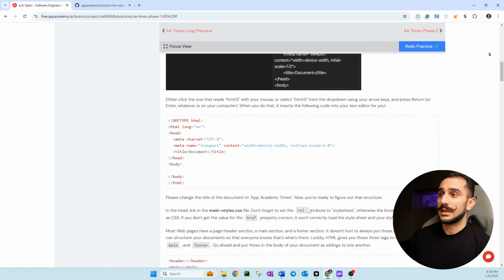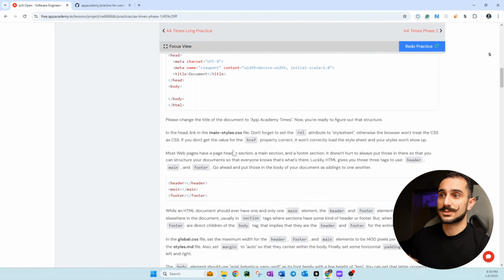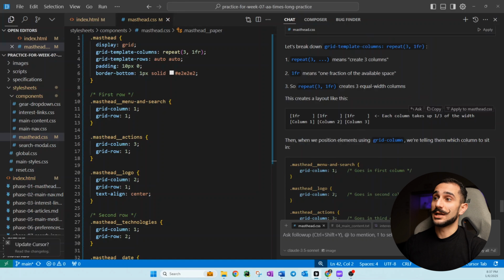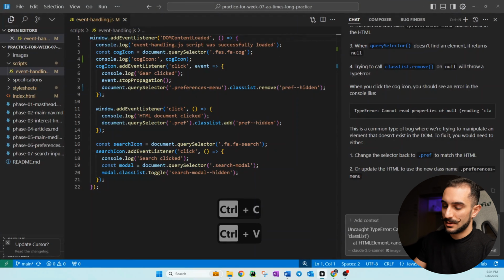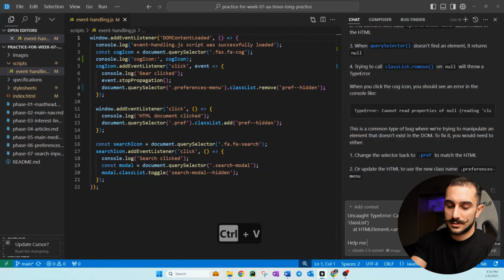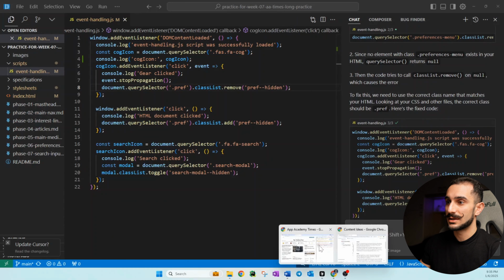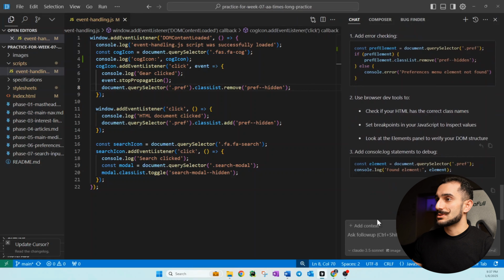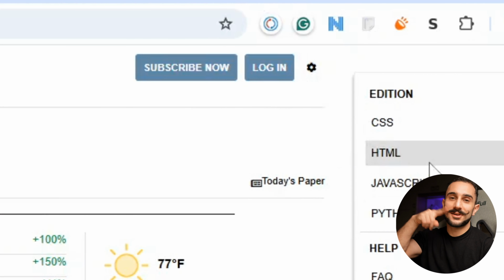How I Use AI to Learn Coding 9x FASTER (Stop Wasting Time!)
*Feeling stuck learning to code?* 🤯 Tired of memorizing endless CSS properties or debugging for hours with no real progress? Trust me, I’ve been there.

But then I discovered Cursor AI, my secret weapon for learning coding 9x faster! 🚀 In this video, I’ll show you how I’ve turned frustration into excitement with 5 game-changing ways to make coding faster, smarter, and even fun.

💻 Ready to supercharge your coding journey? Watch now and let AI transform the way you learn!

If we haven’t met yet—hey there! 👋 I’m Kasra, an engineer, data scientist, and AI manager based in Italy. I’m on a mission to build a €1M side hustle while balancing my full-time job and life’s priorities. Through this channel, I share my personal journey of becoming a better entrepreneur by leveraging cutting-edge AI tools and technologies.

⌚️Timestamps:
0:00 Coding Frustrations
0:54 Intro
1:13 The Problem with Coding
3:48 Disclaimer
4:37 The practical case
5:22 The AI coach
11:26 Focus on the things that matter
12:40 Turn any design into code!
15:18 No more lengthly debuggings
18:15 Learn anything you want
21:00 Who I am?